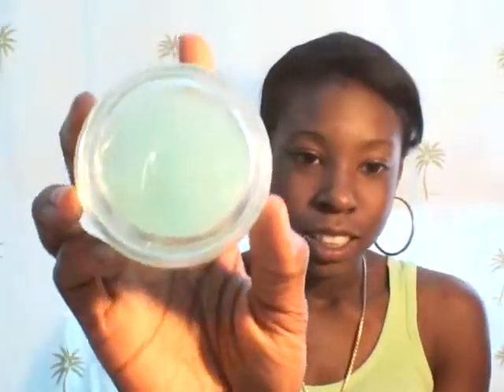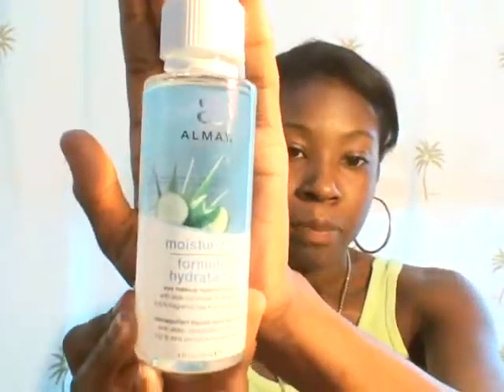Skincare| Face: Cleanser, Mosturizer and Masque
Face Regimen